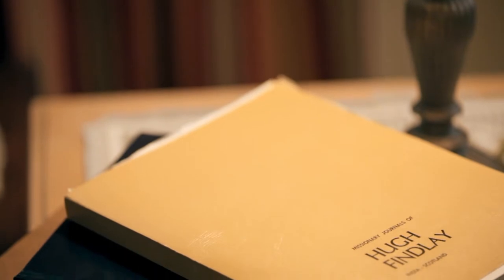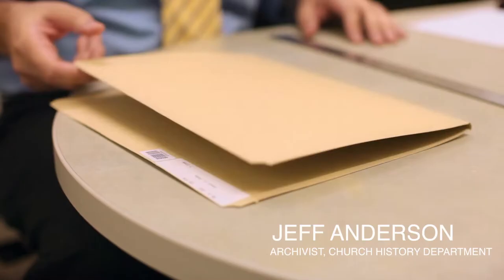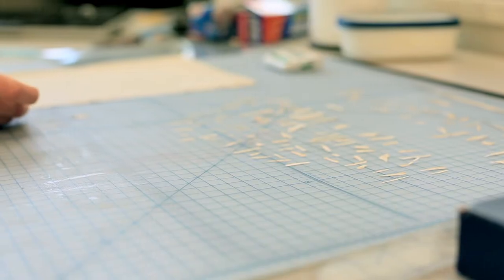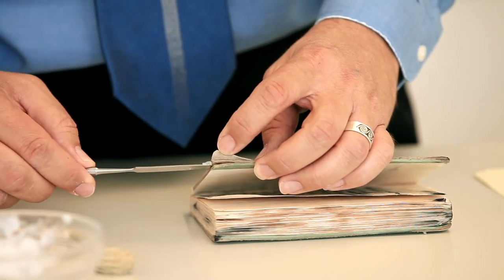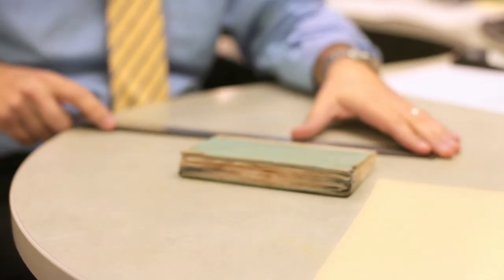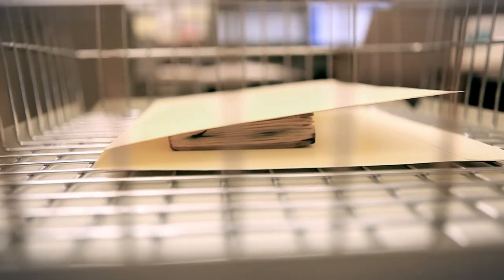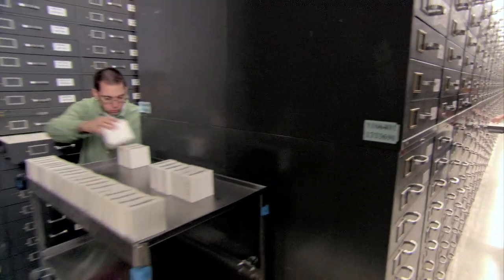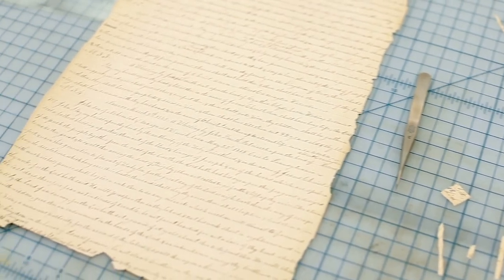A Journal’s Journey through the Church History Library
Follow the path of a donated historic journal from its arrival, through cataloging and conservation work, and on to its new home in the library’s secure storage. This brief film is narrated by historians, archivists, and conservation experts from the Church History Department. The Church History Library welcomes donations of materials related to the Church and its history.